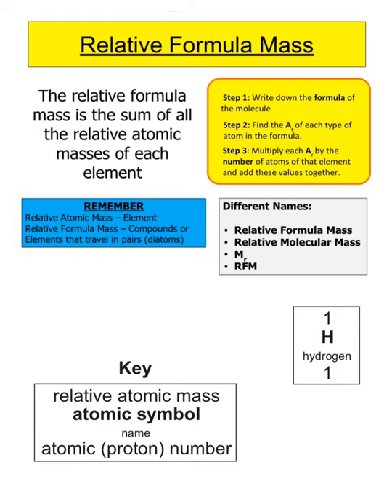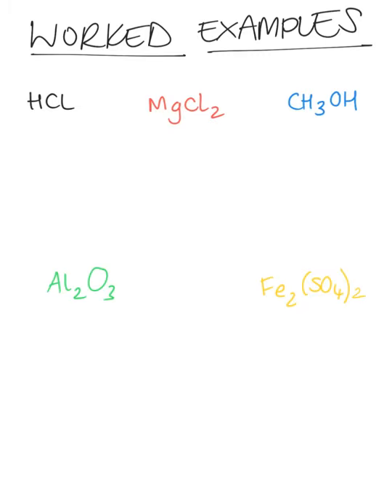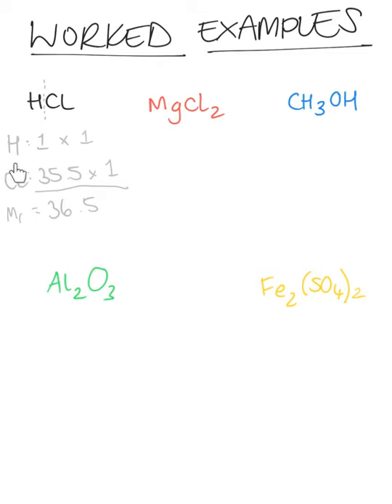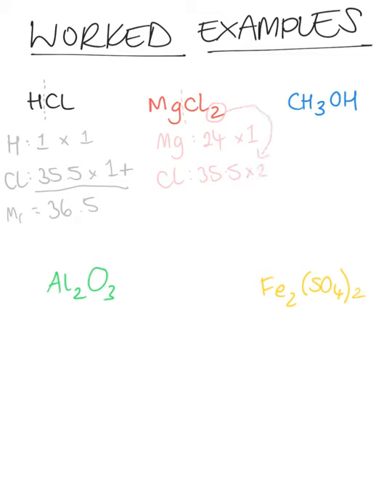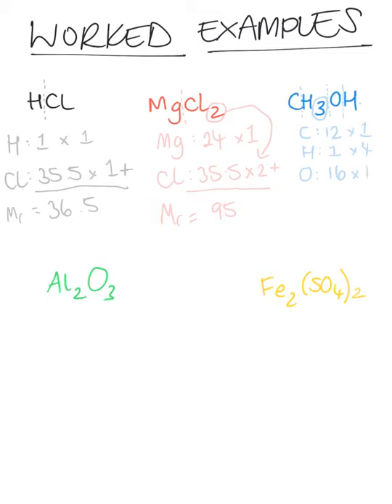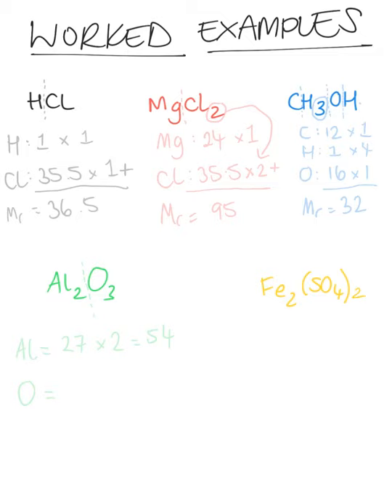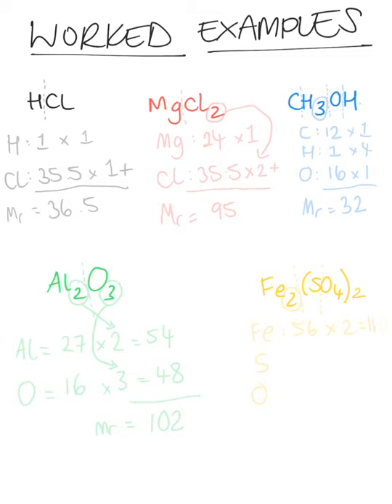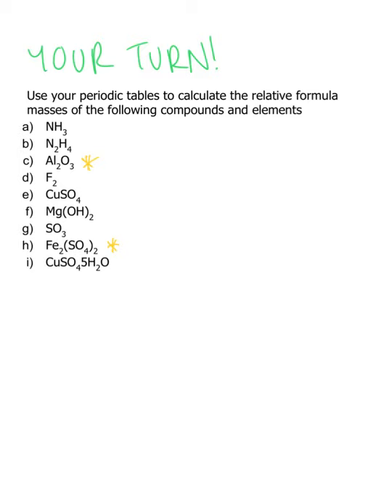What Is Relative Formula Mass And How Do You Calculate It?!